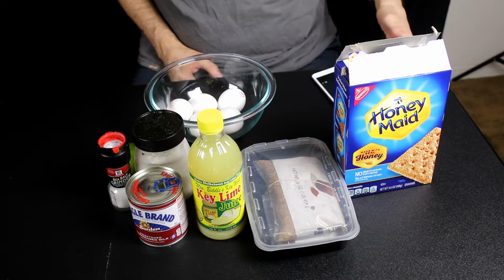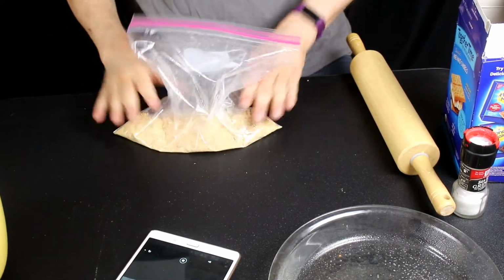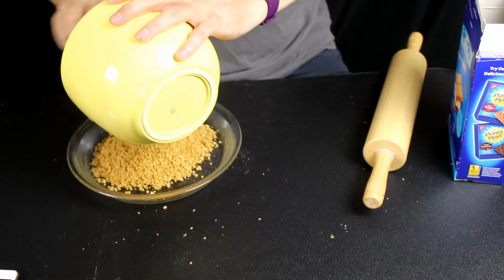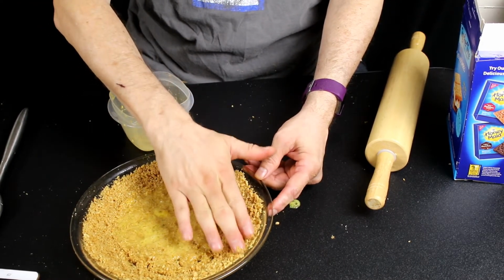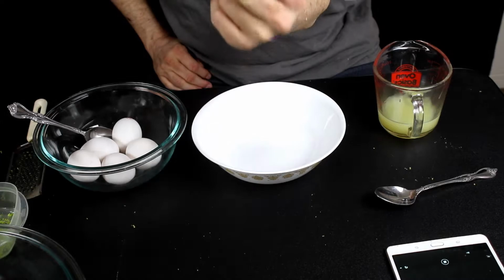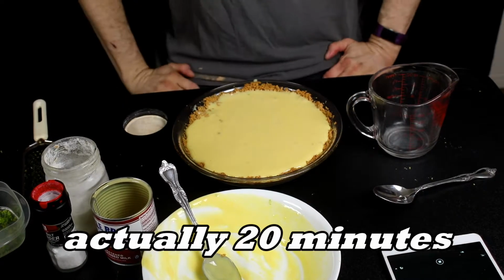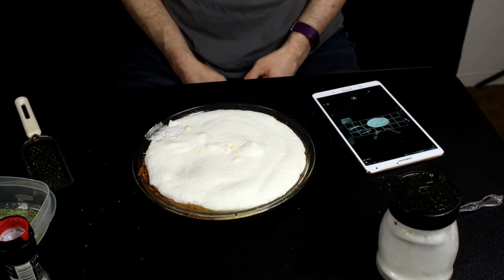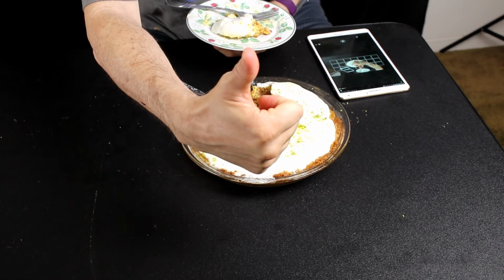Making a Key Lime Pie from Scratch -VEDA 23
Making a key lime pie from scratch. not keto friendly and it doesn't look pretty, but it tastes damn good ! Full recipe down below.

1) set over to pre-heat to 350ºF/177ºC
2) take graham crackers and smash them (I do it with a rolling pin)
3) take melted butter, and 2 tablespoons of brown sugar and a pinch of salt and combine them in a bowl
4) take pie pan and either grease it with butter or spray non-stick spay
5) then scramble an egg and pour that onto the bottom of the pie crust
6) then bake in oven for 8-10 minutes
7) separate 5 eggs
8) take egg yokes and put in salt (to taste) and 1 table spoon of white sugar, 1 can of sweet condensed milk and 4 ounces of key lime juice
9) after completely mixing that, then pour into the pie crust, smooth out to even
10) then put in oven (pre-heated to 350) for 20 minutes
11) then take egg whites and you can add just a pinch of salt and white sugar or you can also add cream of tartar and some vanilla extract as well.
12) whip or blend with mixer until stiff
13) pour merange onto the top of the pie
14) put pie back in oven for 8 to 10 minutes
15) let cool and set in refrigerator for an hour
16) slice and enjoy !!!